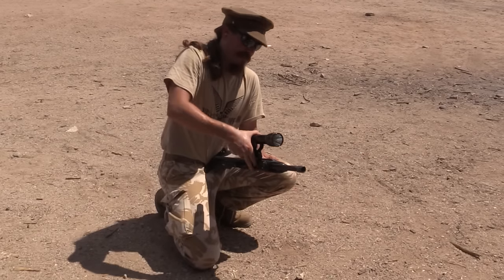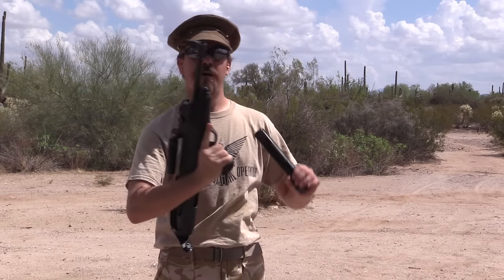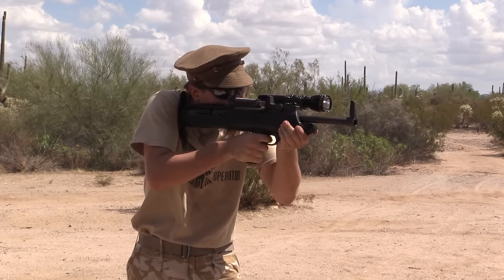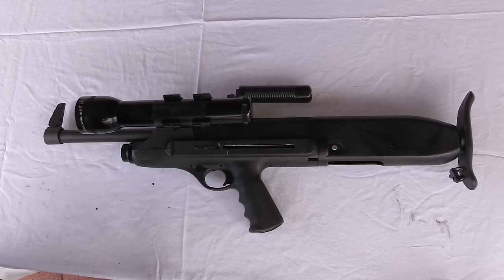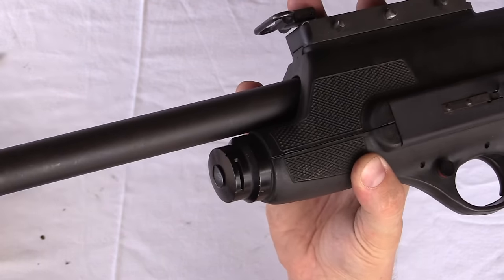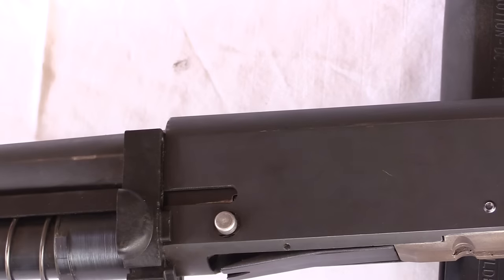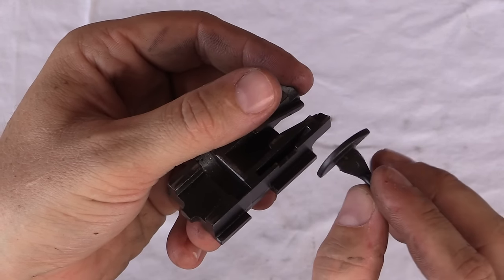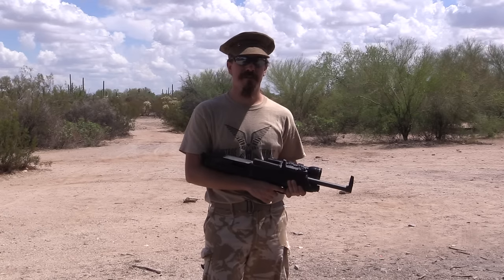High Standard 10B: Disassembly and Attempted Shooting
The High Standard Model 10A and 10B were a pair of bullpup police shotguns produced for about 10 years in the late 1960s and 1970s. They were built around a regular High Standard semiautomatic shotgun action, which was put into a plastic chassis to give it a bullpup configuration. They were chambered for 12 gauge, 2 3/4 inch shells, and required high-brass or other full-powered ammunition to run properly.

The idea of the bullpup layout really did have merit for the purposes High Standard intended, although the guns were not executed as well as they could have been. In theory, the short overall length made the guns very handy for  using in and around patrol cars, and the ability to effectively hold and fire the gun with only one hand would allow an officer to use his other hand for things like opening doors, moving obstacles, handling objects, etc. The integrated flashlight (molded into the chassis on the 10A and detachable on the 10B) differs from today's tactical weapons only in that traditional Mag-Lite type lights (specifically, the Kel-Lite) were used instead of today's smaller and more powerful options.

The carry handle, folding front sight, flashlight mount, rotating buttplate, and very non-traditional appearance made for quite the eye-catching gun when these weapons hit the market. Many police departments purchased them with the idea of modernizing, only to find them less practical in reality than in marketing, and they went out of production by the late 1970s.